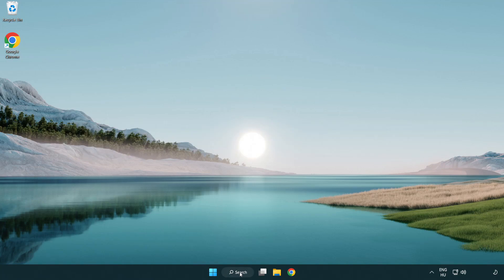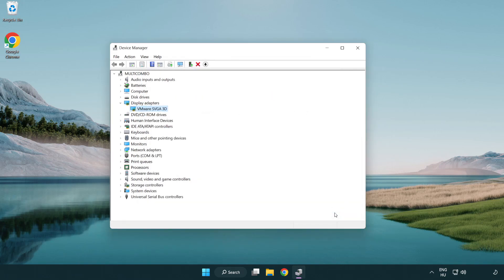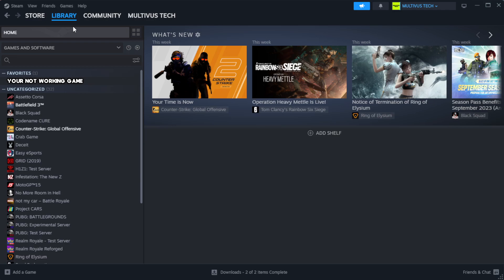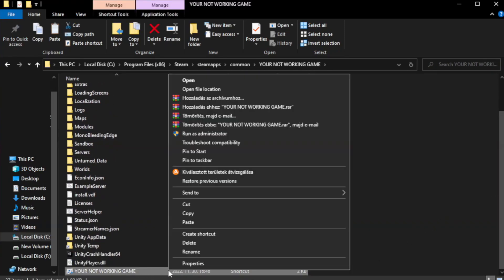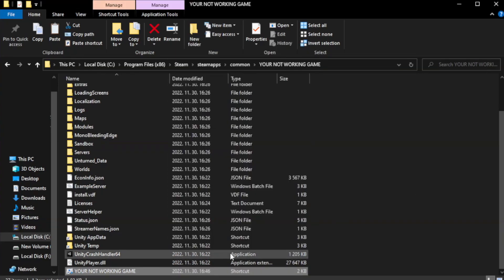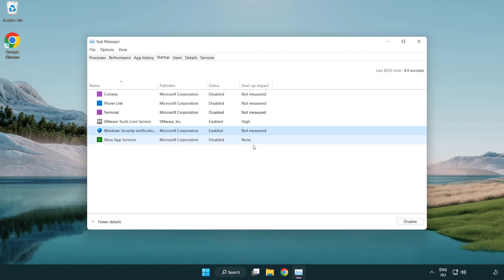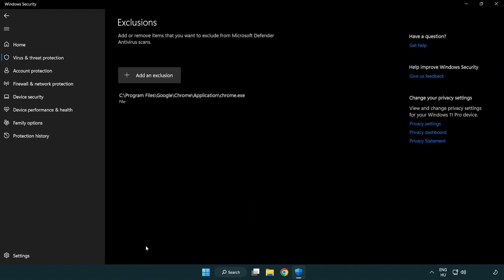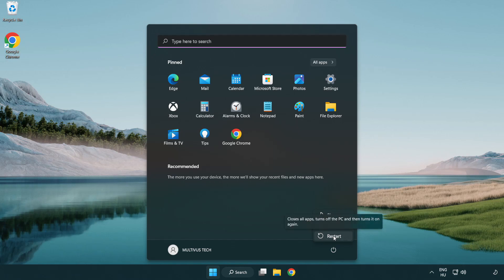How to FIX Arma 3 Crashing on Startup!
I'm going to show How to FIX Arma 3 Crashing on Startup!